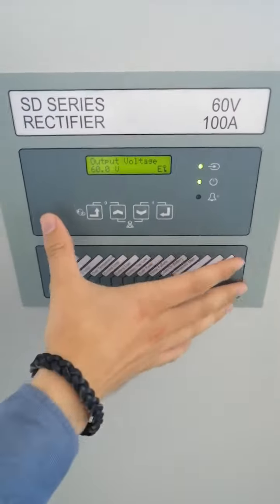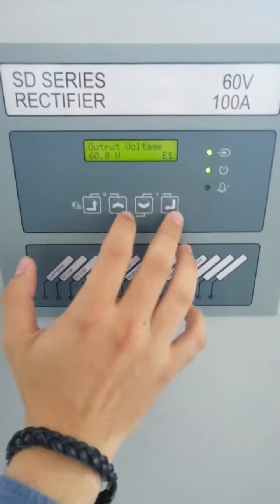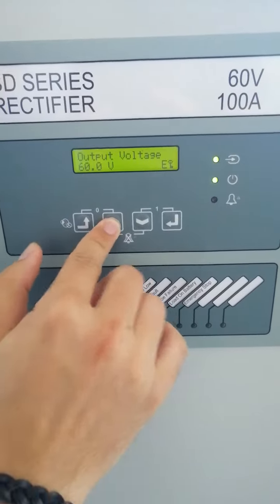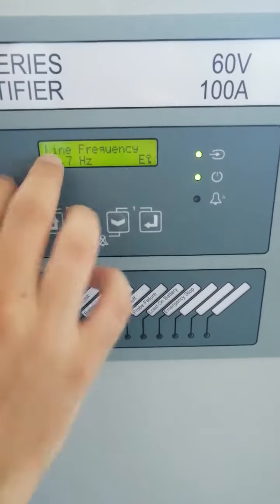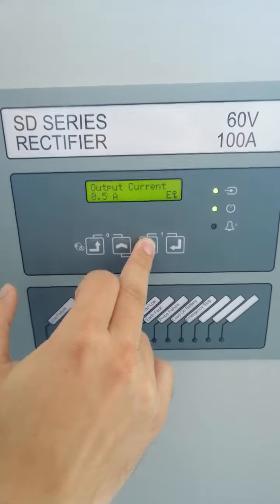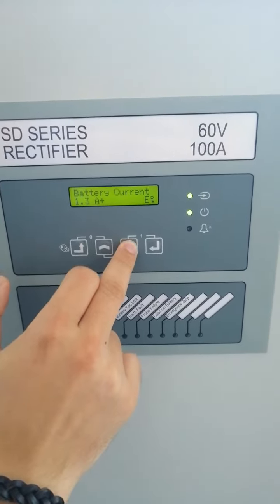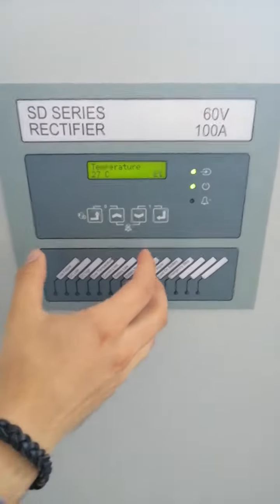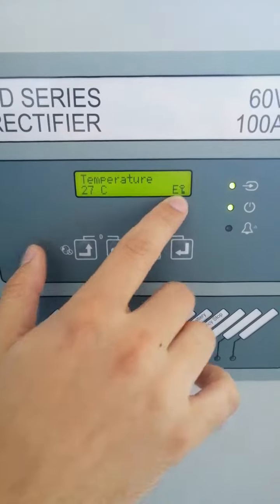CH-GER Series 60VDC and 100A Battery Charger by Germarel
Germarel GmbH is a manufacturer of Frequency Converters, Rectifiers Plating Anodizing, Voltage Stabilizers/Regulators, Battery Chargers, Inverters, Industrial Solutions, and DC Supply machines from Germany, Europe.

Our products are very popular in the industry.